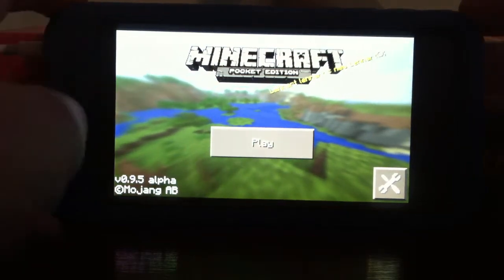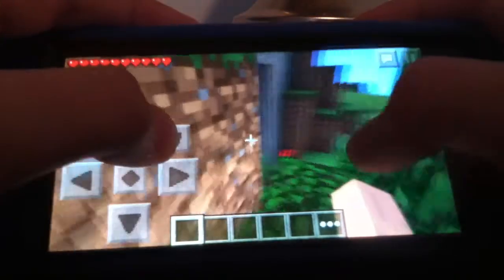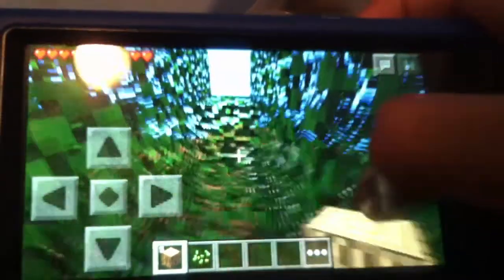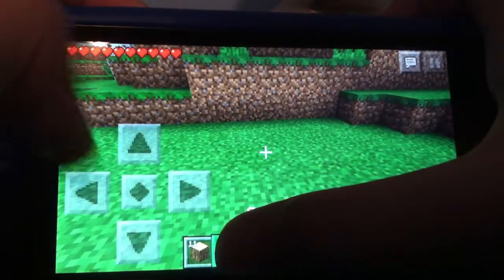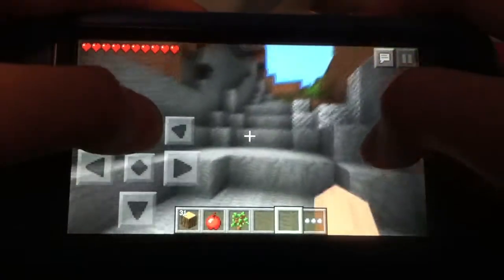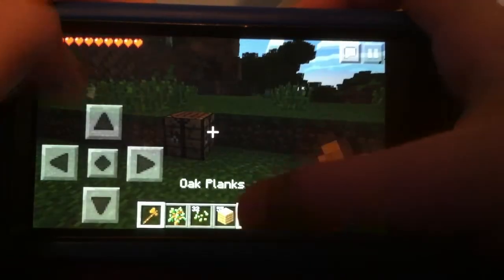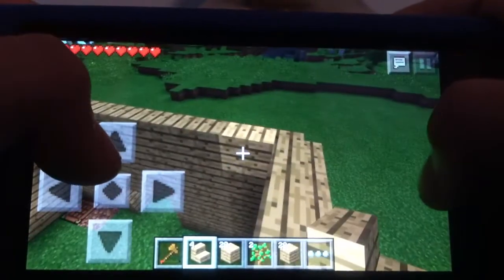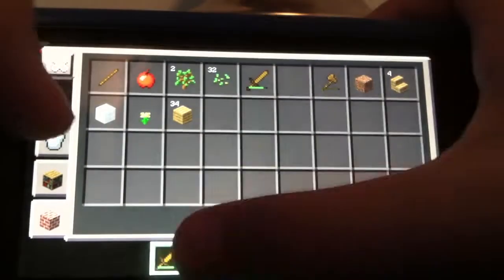Minecraft pe: let's play episode 1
Twitter.com/William kusma